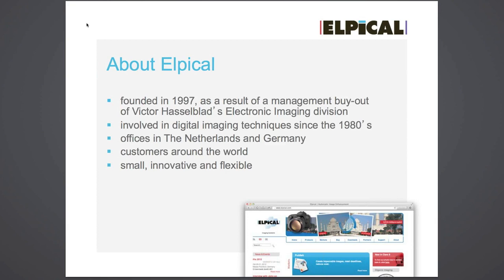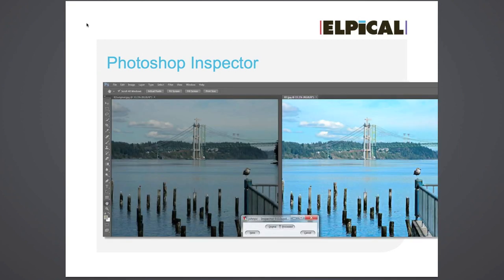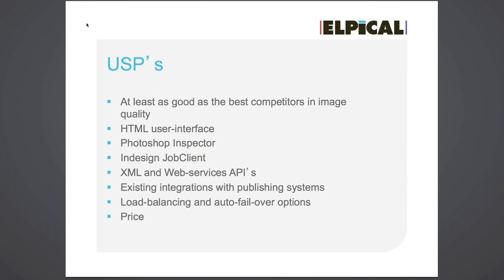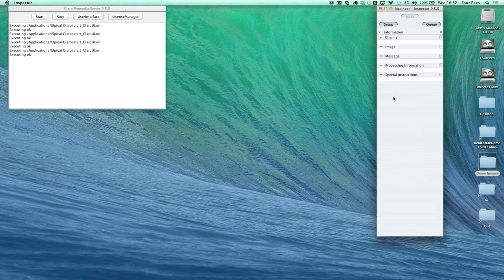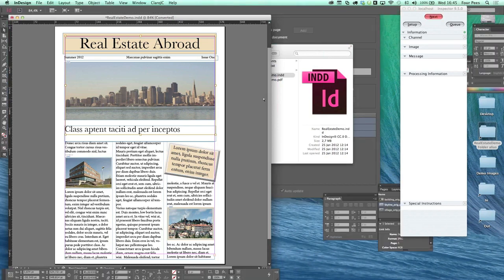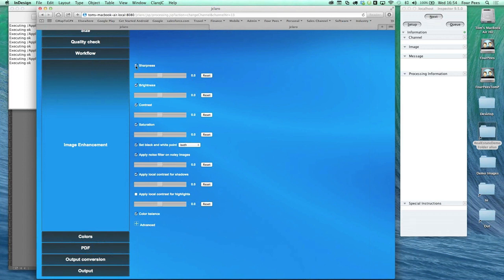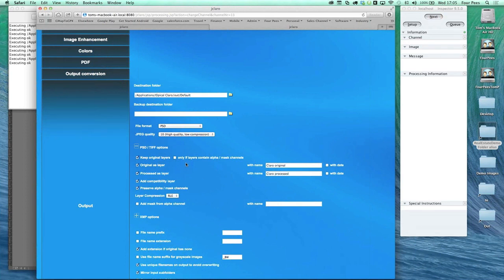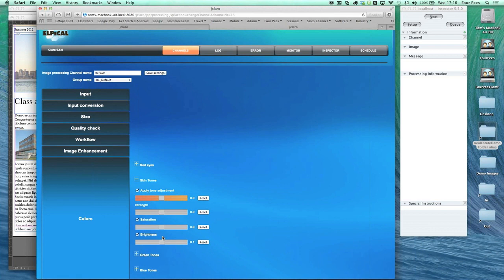Elpical webinar English